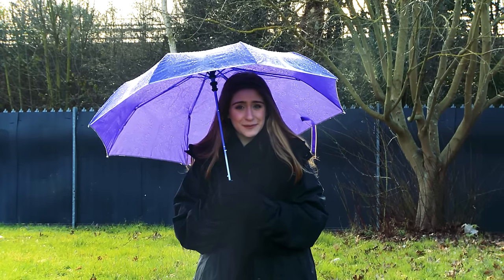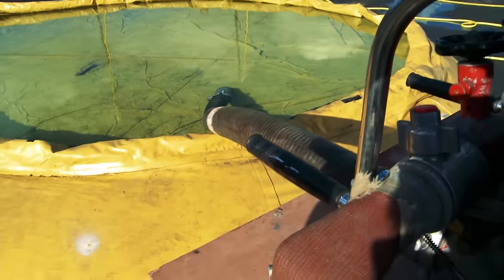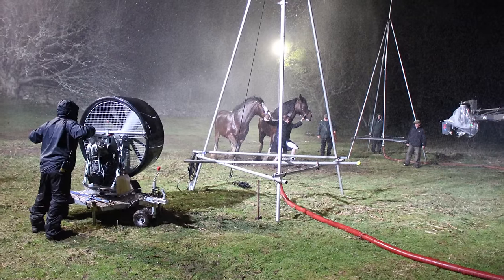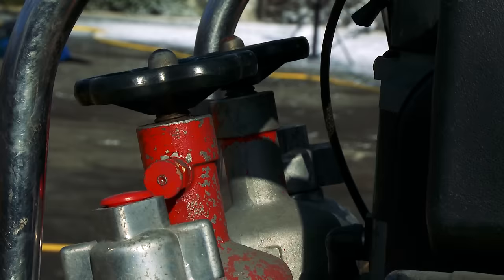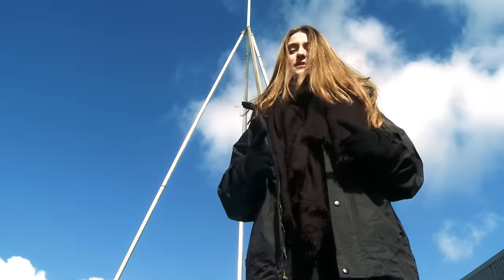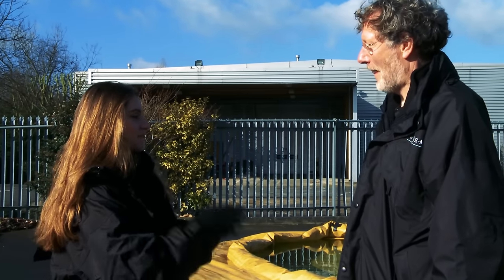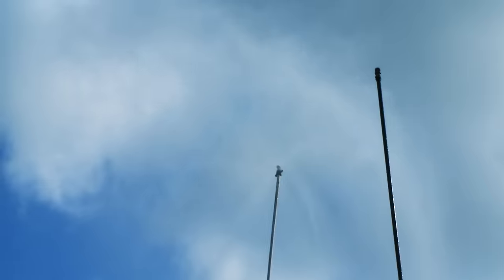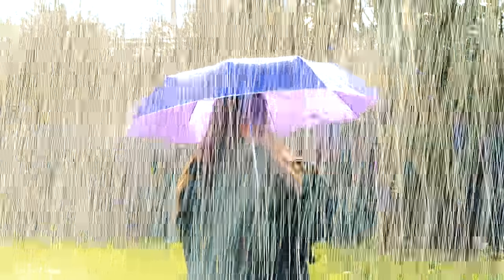Have You Ever Wondered How They Make Rain In Films?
Into Film meet special effect specialists Artem to find out the secrets of rain on the big screen!